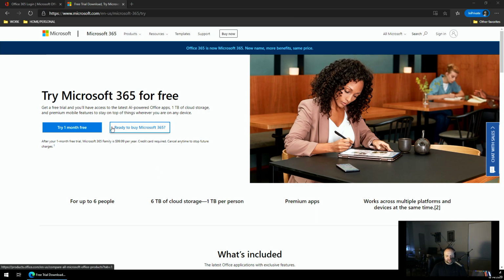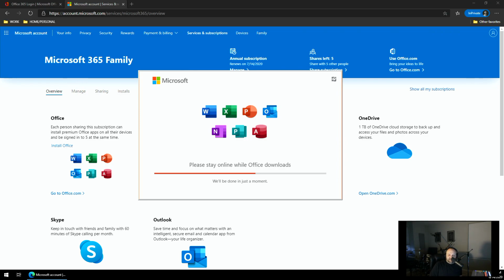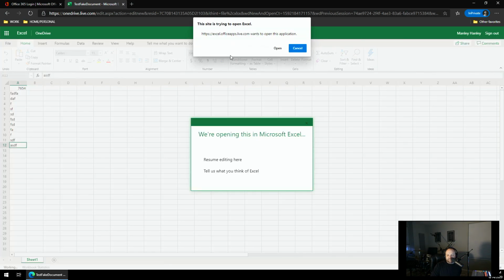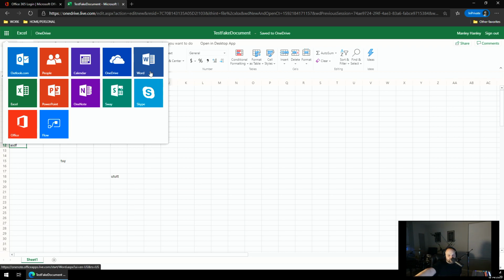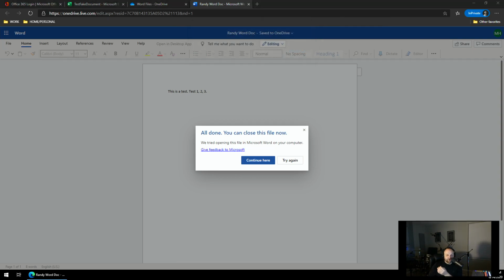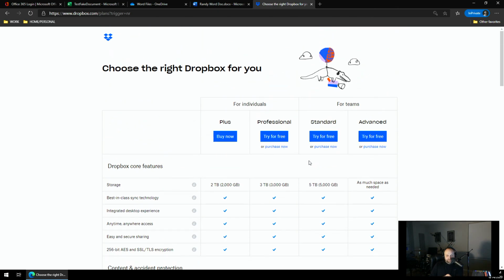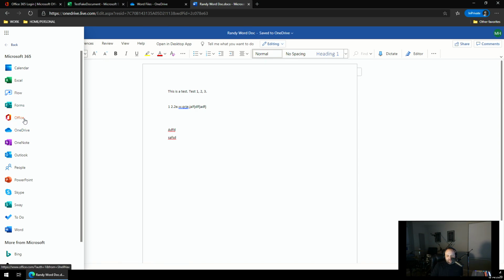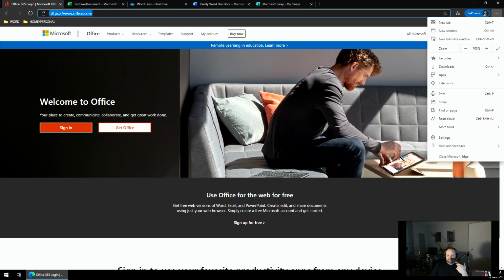Microsoft 365 How-To: Getting-Started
This is a new series offered by the Manley Hanley Podcast. The 2nd Sunday of each month, Randy will live stream a Microsoft 365 How-To.

In this first video, Randy walks you through signing up for a Microsoft 365 account and explains the basic applications included with the plan.

I always try my best to share valuable information with my listeners, hoping to save you time and money!